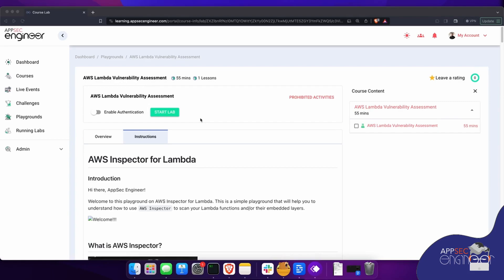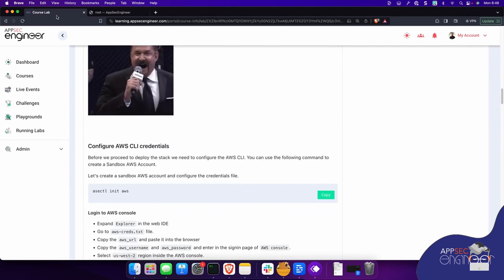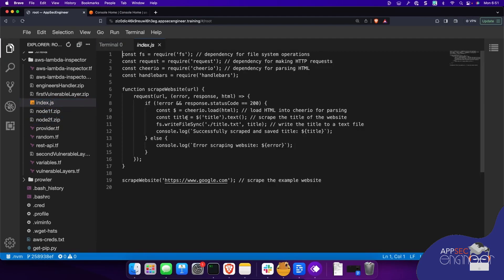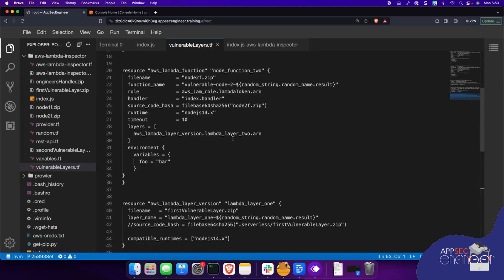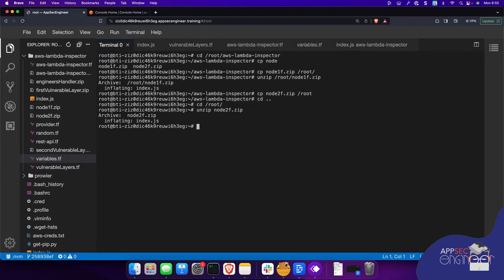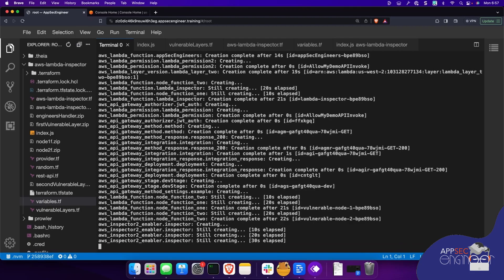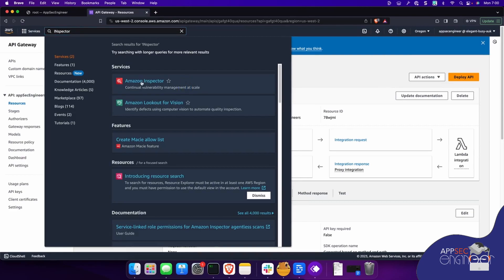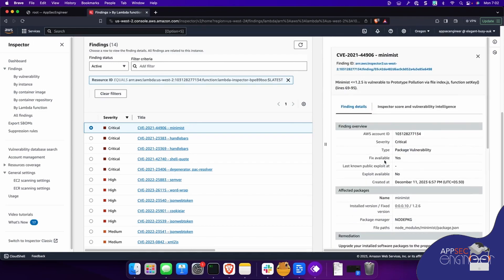AWS Lambda: Vulnerability assessment using Amazon Inspector | AWS Security | Hands-on Lab Demo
In this in-depth video, we tackle the nuances of vulnerability assessments for your Lambda functions using AWS Inspector. Join Abhay Bhargav as he guides you through AppSecEngineer hands-on lab, demonstrating how to identify and address critical security issues effortlessly. Whether you're a beginner or an experienced developer, this tutorial equips you with essential skills to fortify your serverless applications.

Dive in and level up your AWS Lambda security game!